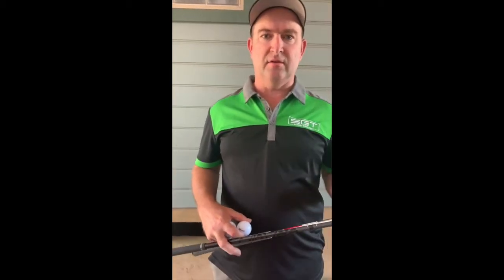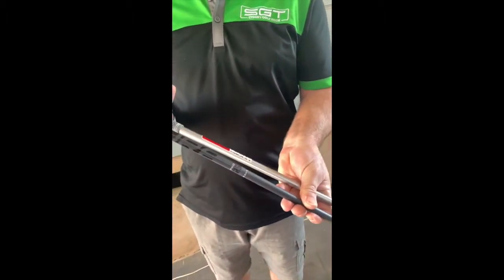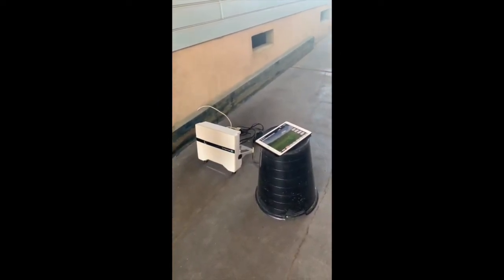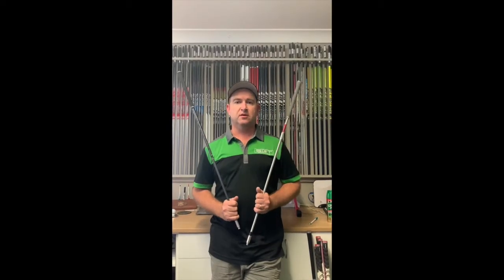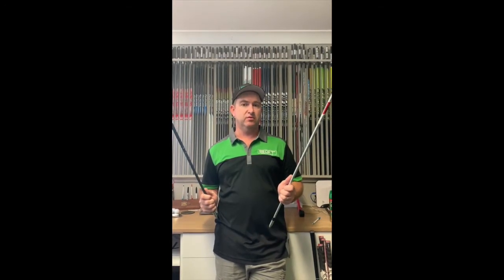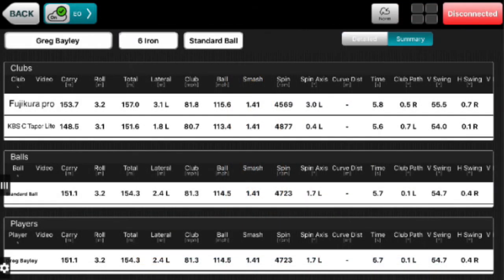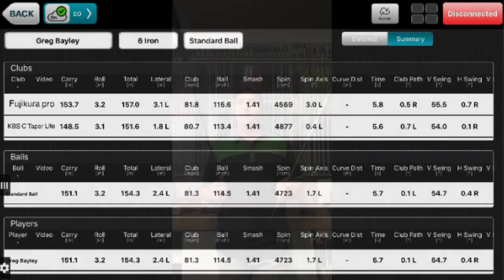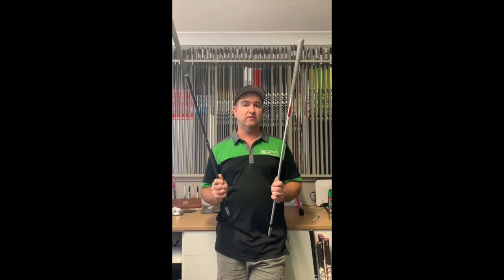Fujikura Pro vs KBS C Taper Lite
If you are interested in trying either the Fujikura Pro or KBS C Taper Lite this video offers specs on both shafts.